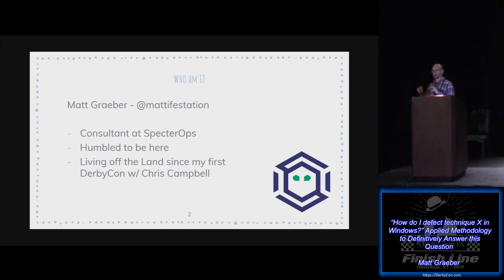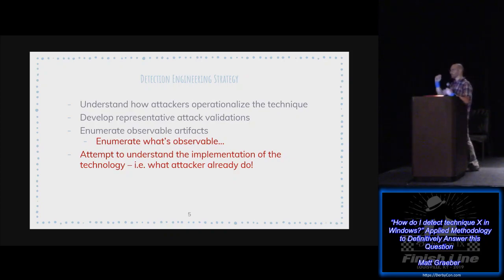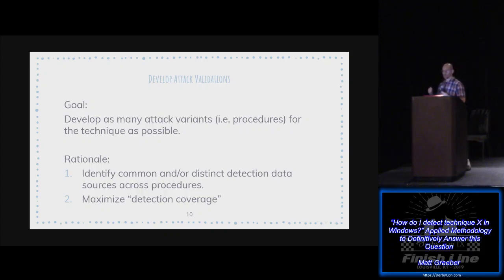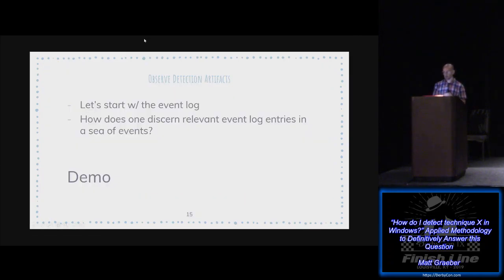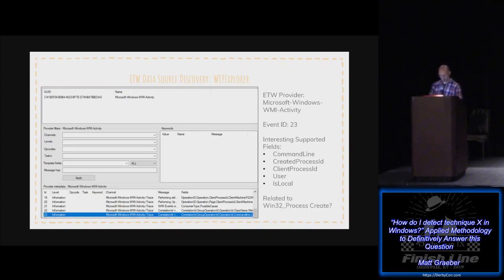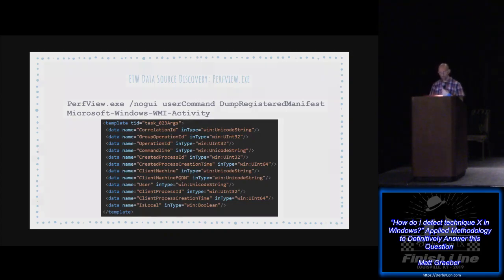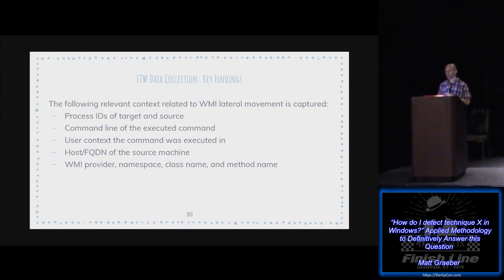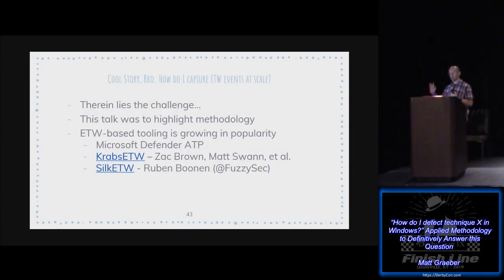1 05 How do I detect technique X in Windows Applied Methodology to Definitively Answer this Question